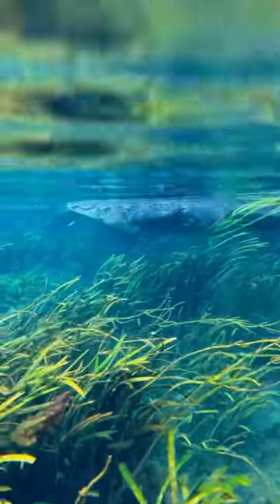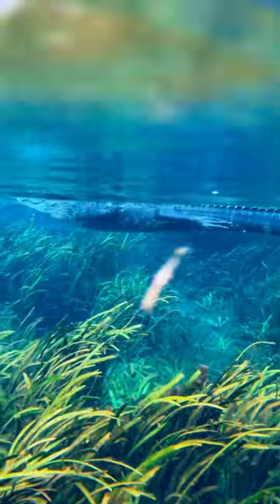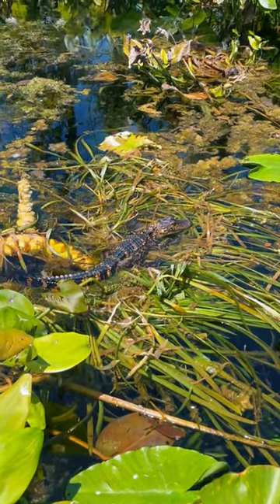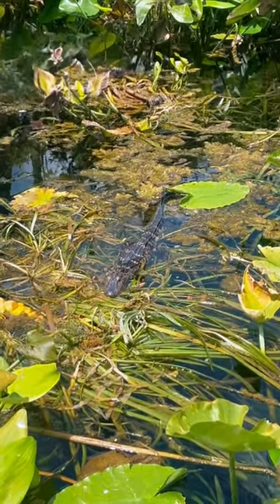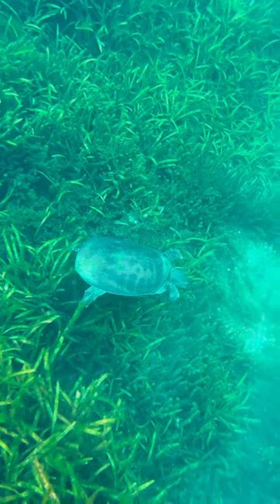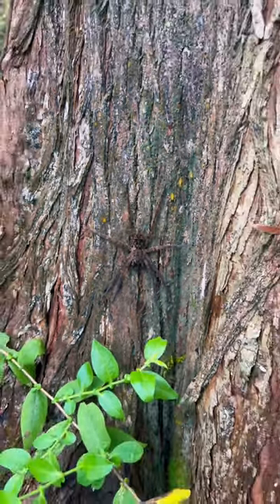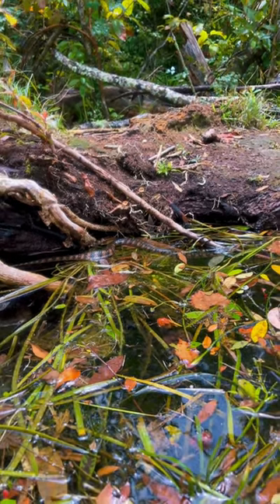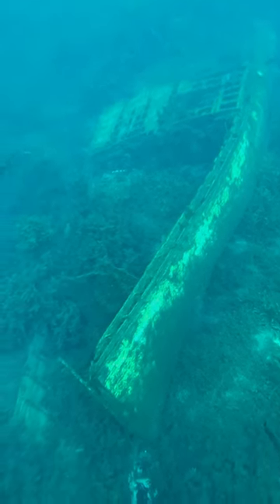Discovering a sunken ship in Florida 🤯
Discovering a sunken ship at the bottom of the Silver River in Silver Springs State Park, Florida. Have you ever seen a sunken ship before? This is truly an incredible sight to see while paddling along this gorgeous spring fed river! Come enjoy one of the best experiences in Central Florida on a clear kayak!